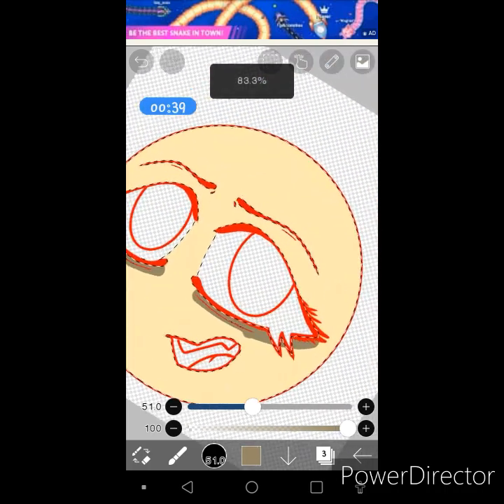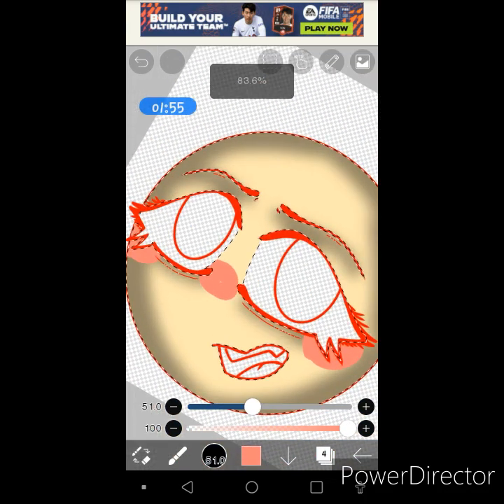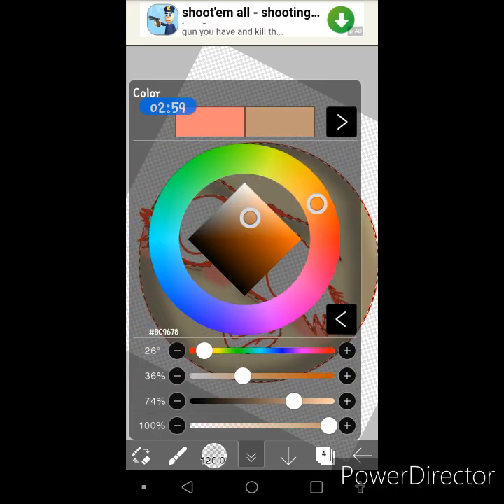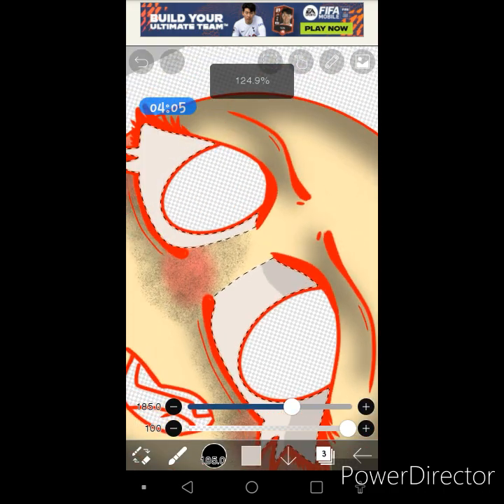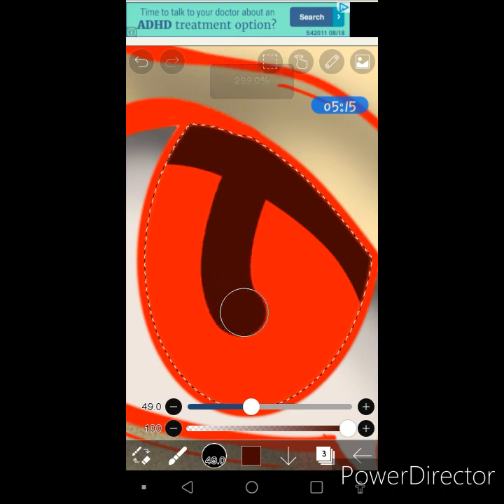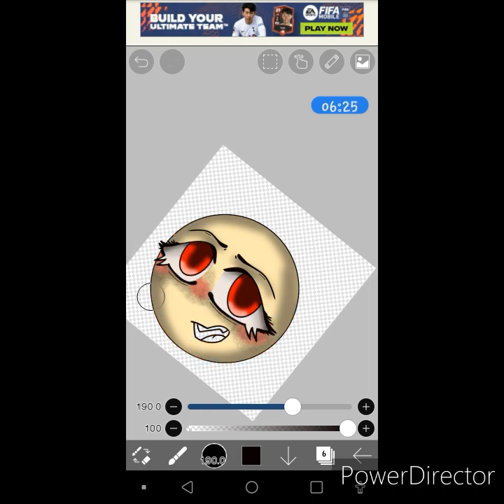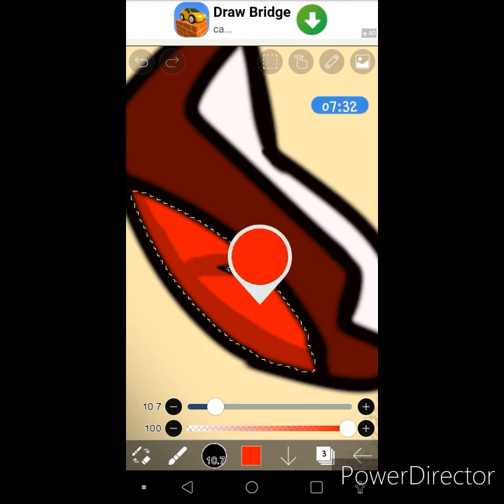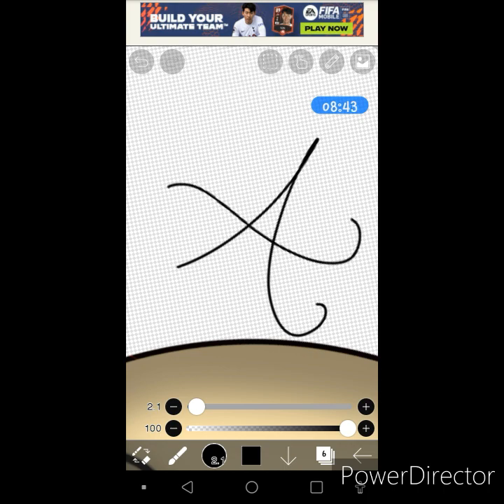tutorial on coloring kinda?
I apologize for the poor sound quality I do not have a professional set-up.